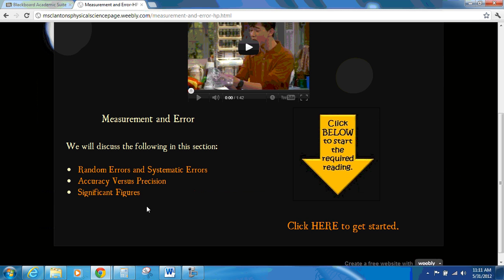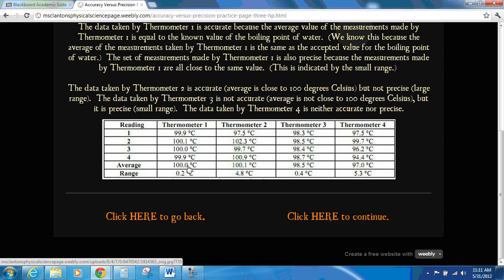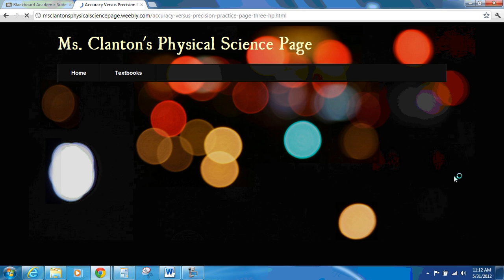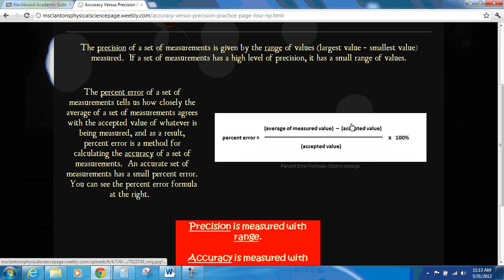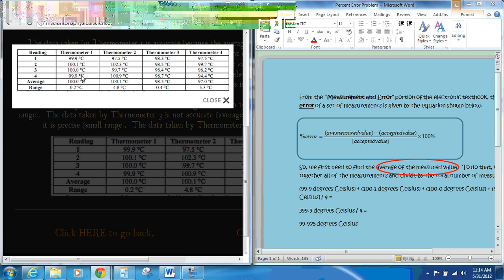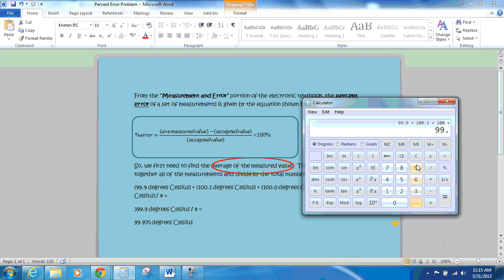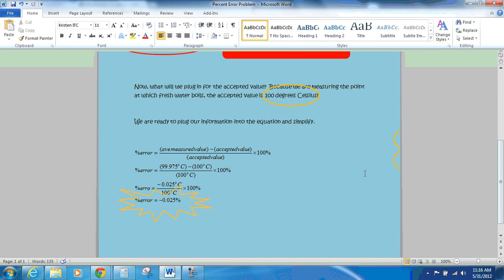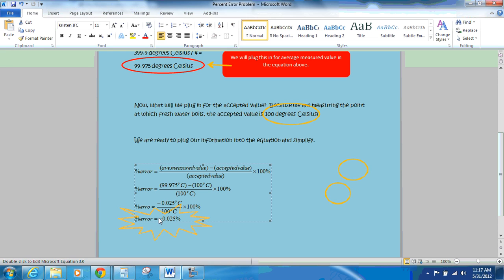Random Ramblings-Day 2: Calculating Percent Error